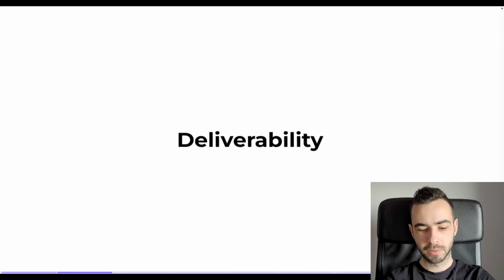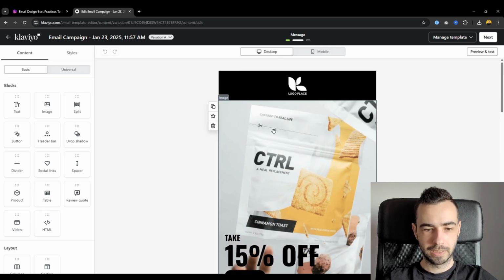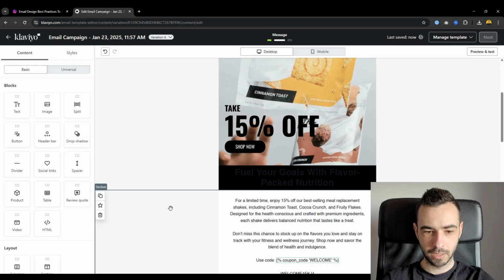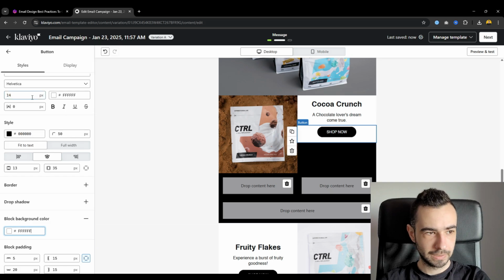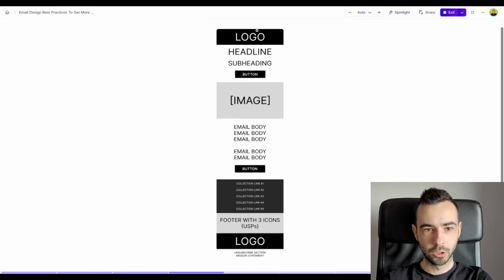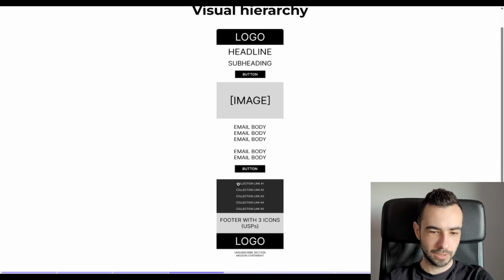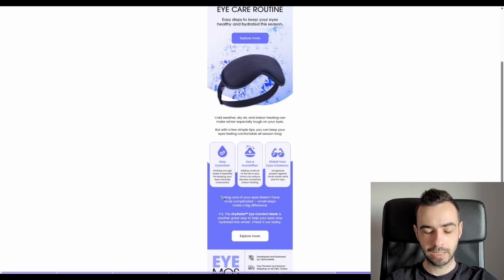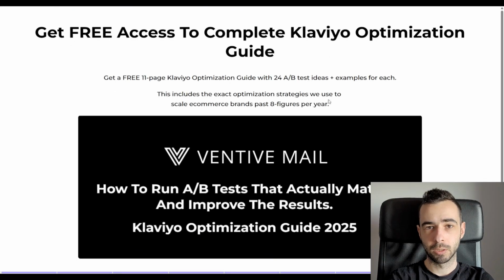Ecommerce Email Design Best Practices To Get More Sales | Klaviyo Email Design Tutorial 2025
This Klaviyo case study shows you how we made an ecommerce brand an extra $250,000 from email marketing in just 2 months. It covers basic and advanced ecommerce